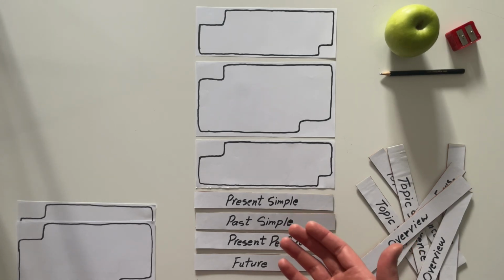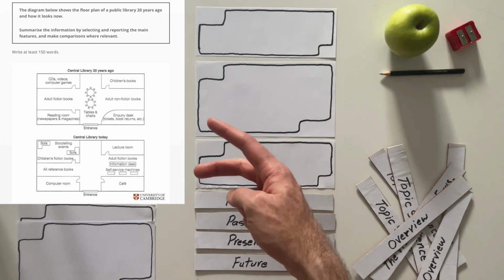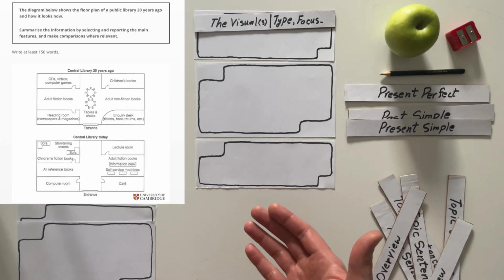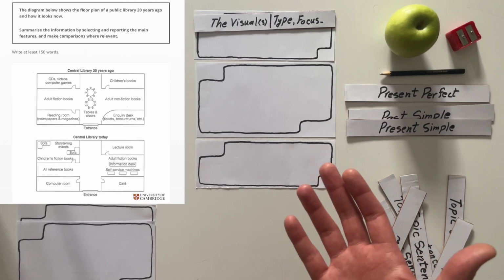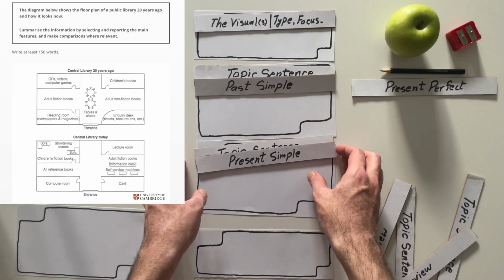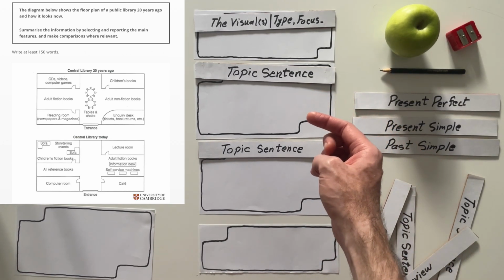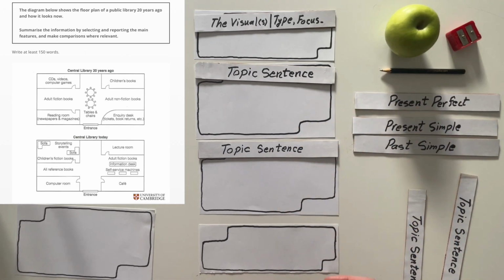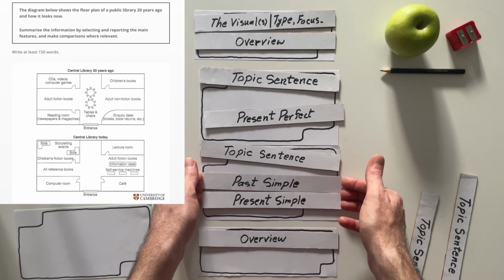CAMBRIDGE IELTS 18 - Test 3 | Academic Task 1 Report | Planning & Sample Answer 3367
The diagram below shows the floor plan of a public library 20 years ago and how it looks now.